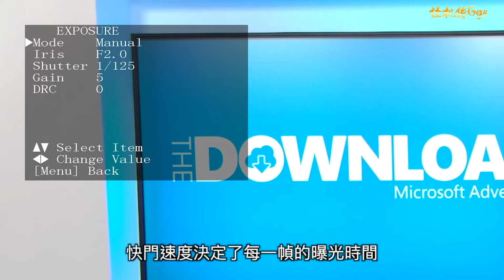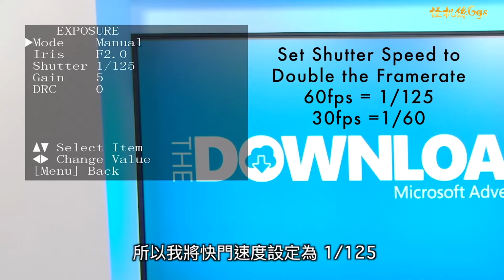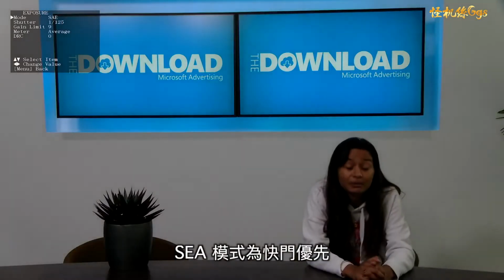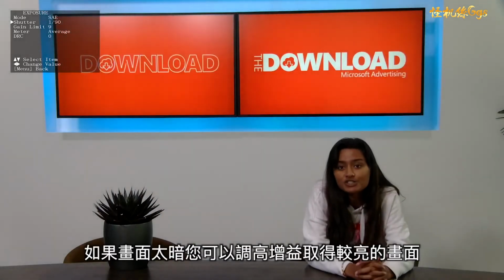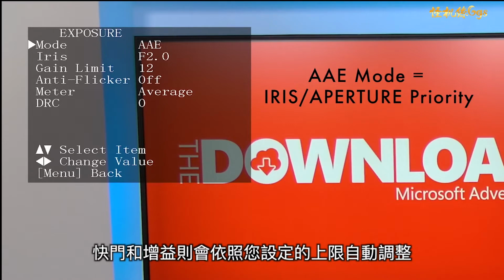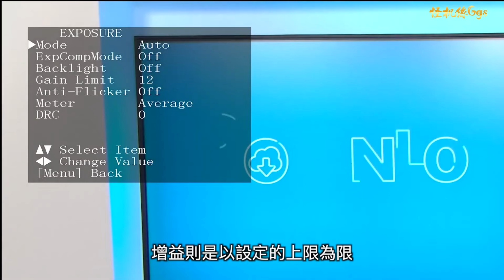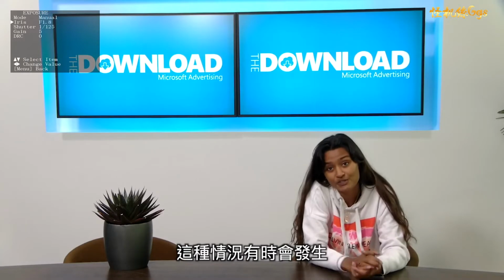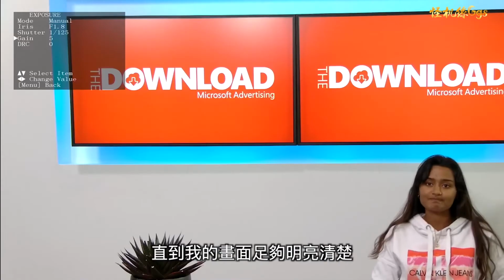怪機絲小教室 Datavideo PTC 300 與 PTC 280 4K 雲台攝影機曝光與白平衡設定教學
datavideo 洋銘 PTC-300 4K雲台攝影機